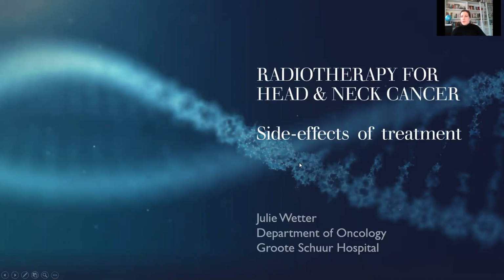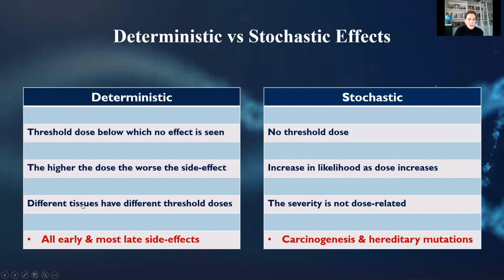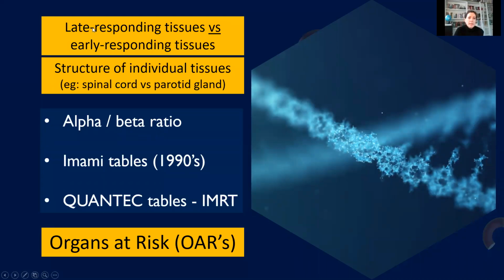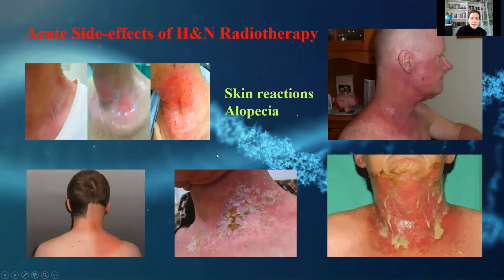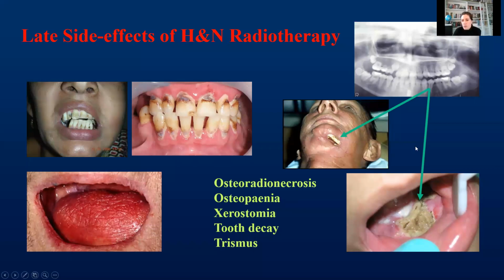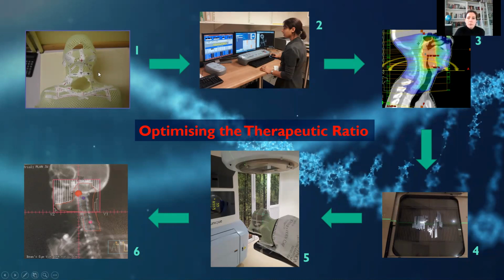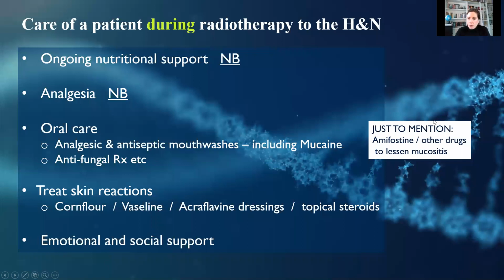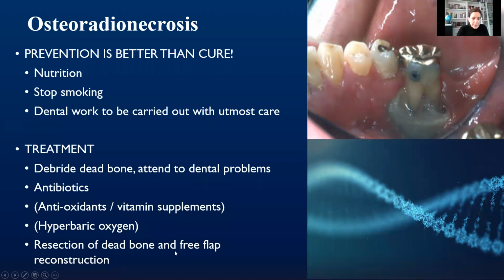Side Effects of Radiotherapy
Presented by Dr Julie Wetter - Clinical Radiation Oncologist at the University of Cape Town

Patient consent was obtained for identifiable images